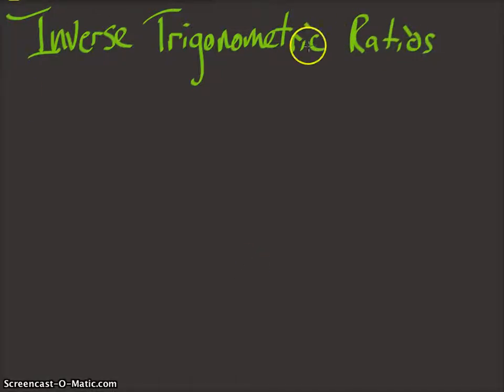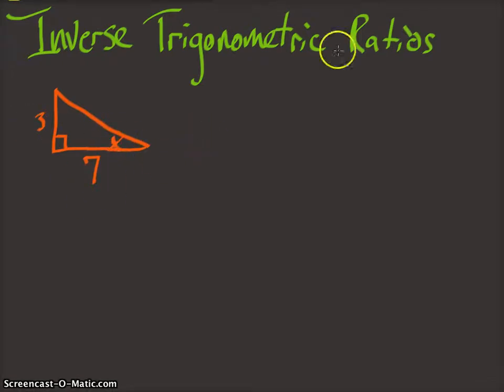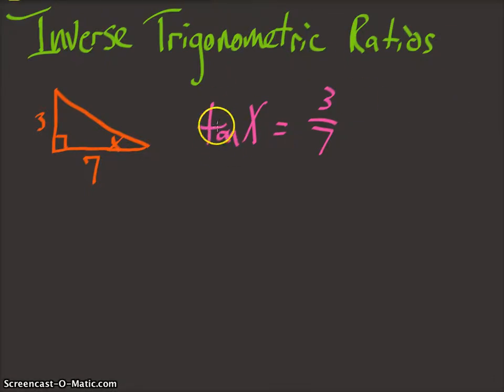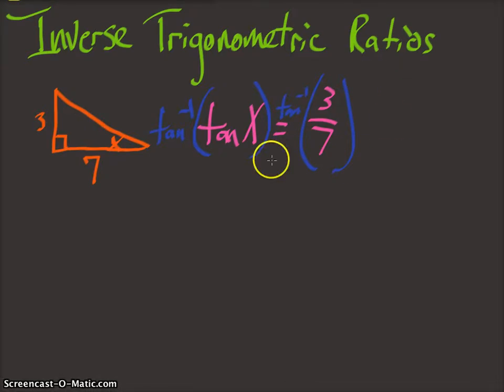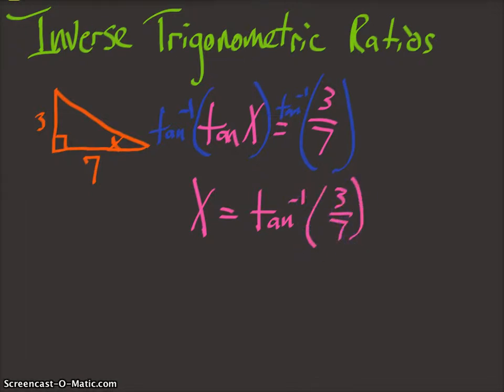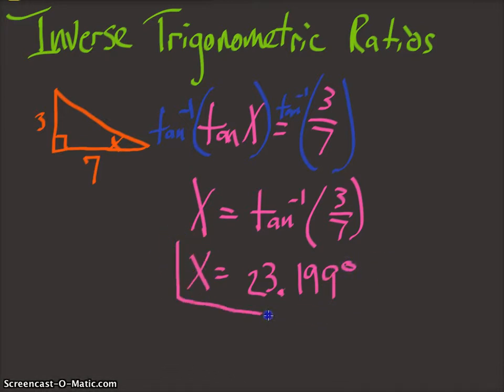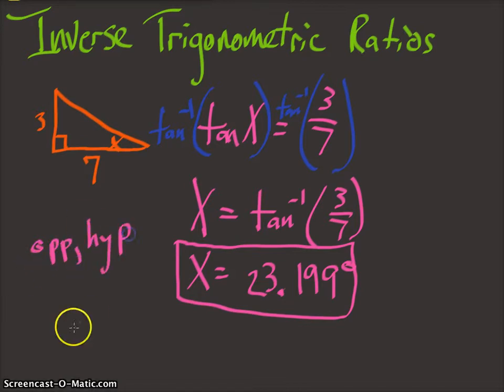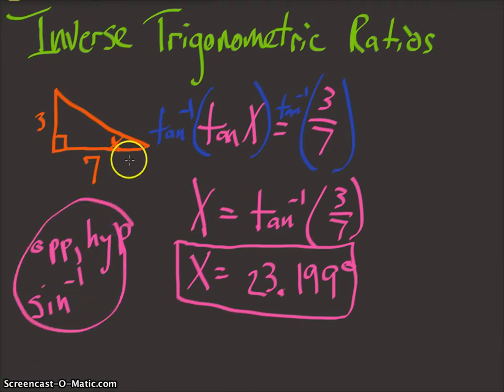Inverse Trigonometric Ratios